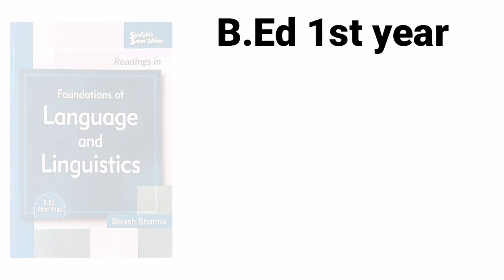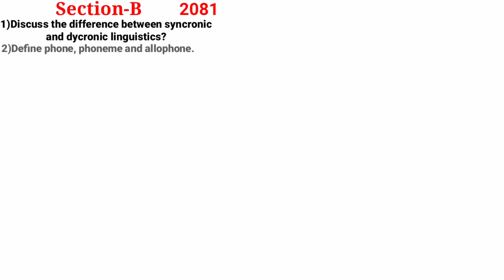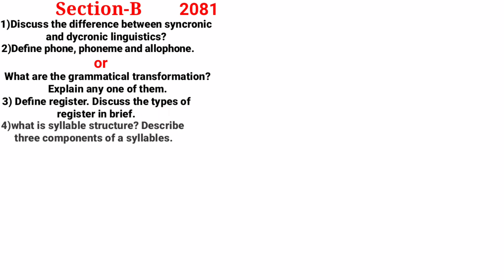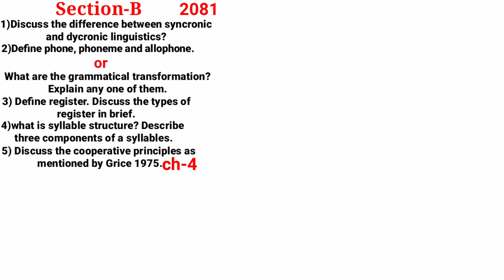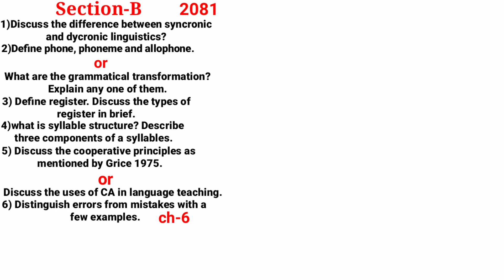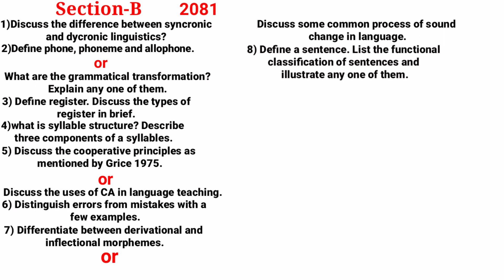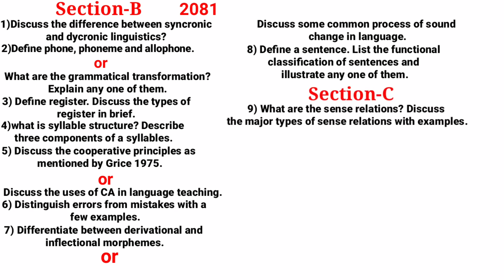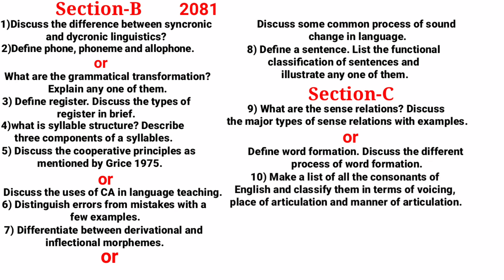2081 All questions | Language and linguistics past year questions|B.ed 1st year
link of phone,phoneme and allophone